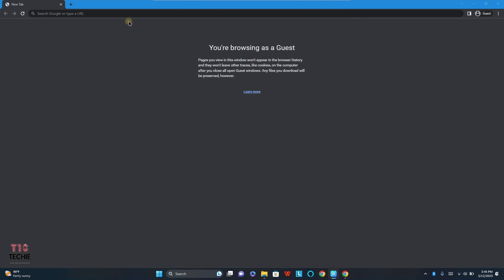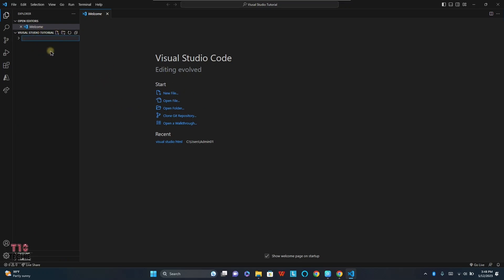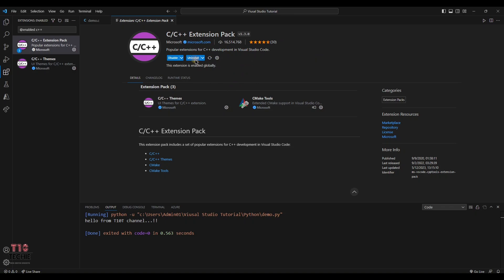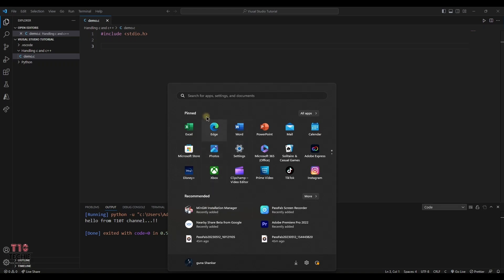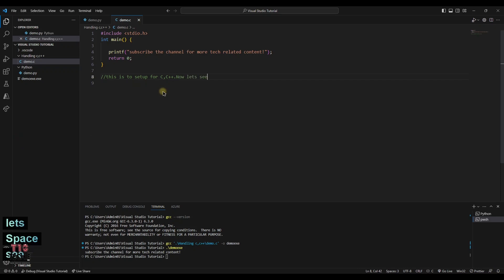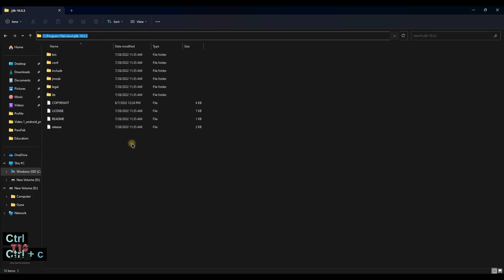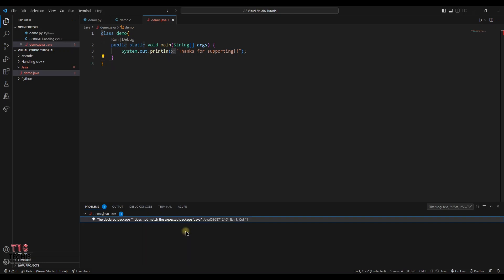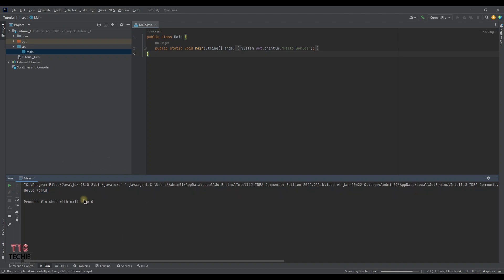Complete Tutorial: Setting up Visual Studio Code for C, C++, Python, and Java Programming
👀 Are you looking to set up your Visual Studio Code for coding in C, C++, Python, or Java? 🤔 Look no further! In this tutorial video, I'll walk you through the step-by-step process to get your environment up and running. 🚀 Don't miss out on optimizing your coding experience with the right tools. 👍
(Subscriptions , Likes👍🏼, Comments and Shares) much appreciated :-)

Content Chapters:
00:00 - setup visual studio and config python
03:52 - Setup C and C++
09:09 - Setup Java in visual studio
14:51 - Recommended IDE for java
16:23 - Subscribe the channel

Content Suggestion:

Java Coding Problems: Improve your Java Programming skills by solving real-world coding challenges:

Java: A Detailed Approach to Practical Coding (Step-By-Step Java Book 2):

C++: Effective Modern C++(C++ 11, C++ 14) (guide,C Programming, HTML, Javascript, Programming,all,internet, Coding, CSS, Java, PHP Book 3)

Optimized Searches:
Visual Studio Code
IDE setup
C programming
C++ programming
Python programming
Java programming
Programming tutorial
Beginner programming
Code editor
How to set up Visual Studio Code for C, C++, Python, and Java: A beginner's guide
Setting up Visual Studio Code for programming: Tips and tricks
Visual Studio Code for Java: Getting started with coding
Comprehensive guide to setting up Visual Studio Code for programming
Step-by-step tutorial for configuring Visual Studio Code for C++, Python, Java, and more
Visual Studio Code: The ultimate IDE for multi-language programming
Visual Studio Code setup for beginners: C, C++, Python, and Java